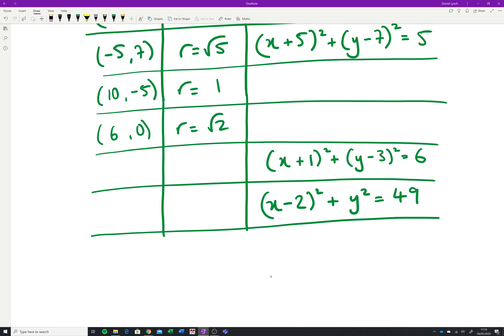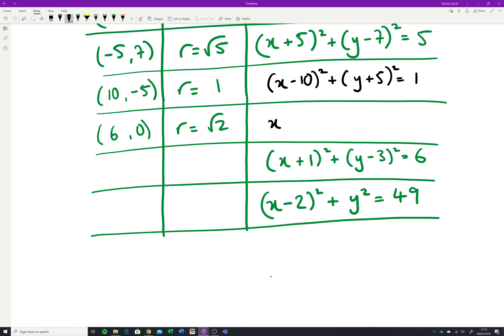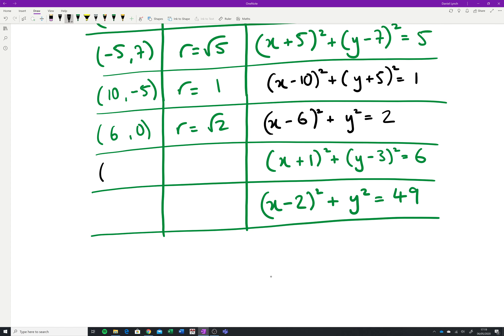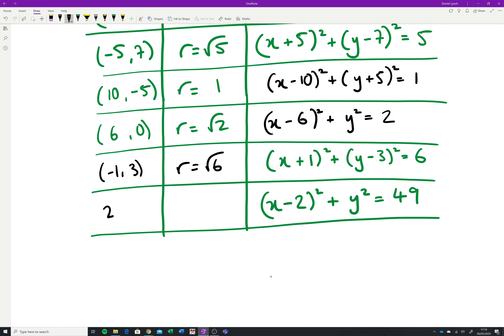5th Year Answers to Circle with centre (h,k)